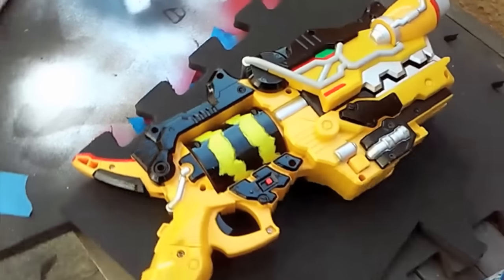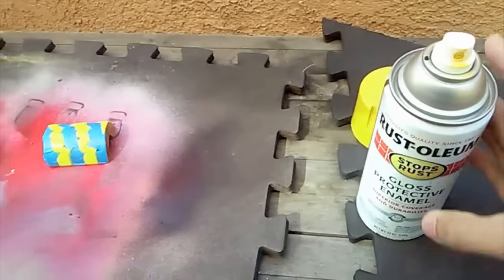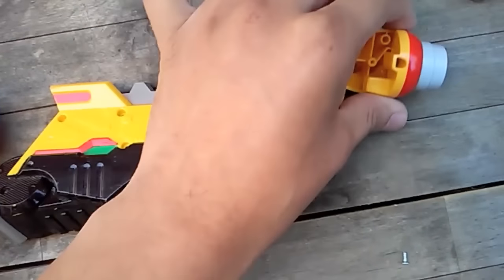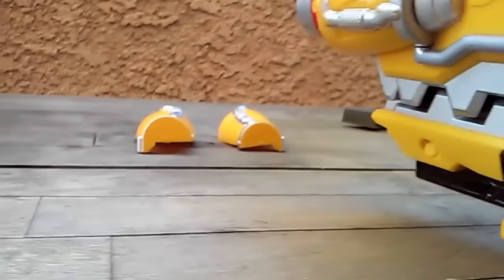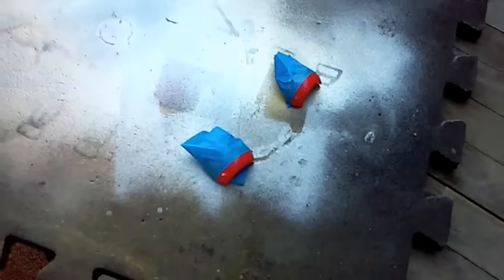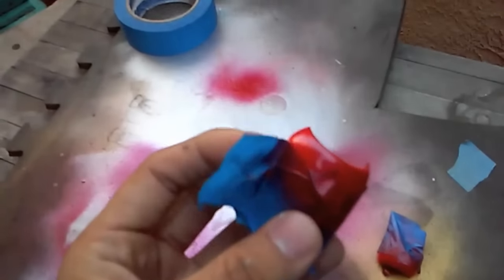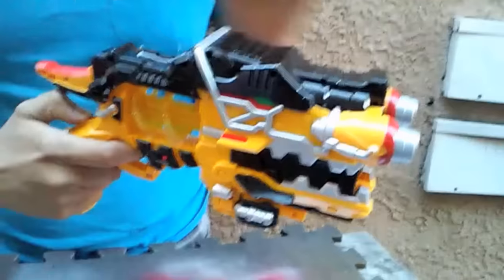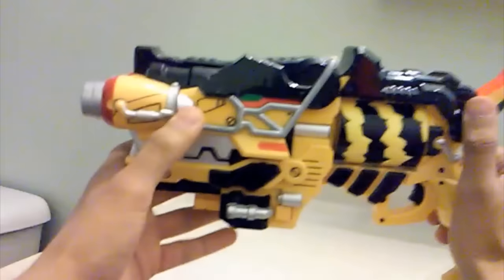Power Rangers Dino Charge Gaburevolver Morpher Paint Tutorial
Here i show you how to paint the Japanese Gaburevolver.
Please Make sure to work outside and use face mask, eye protection and gloves.

If you don't own one you can check out eBay

We The Geeks of East L.A. By Gilbert